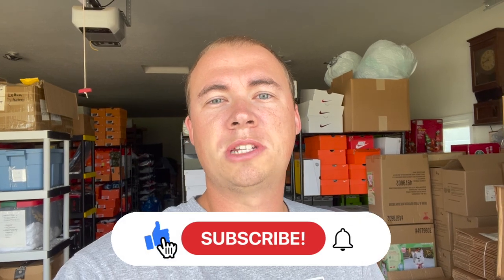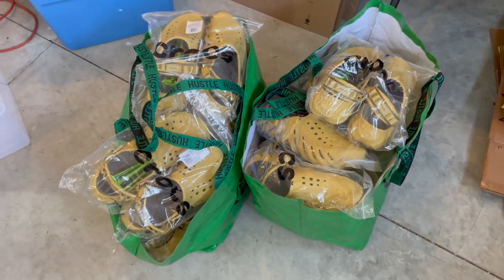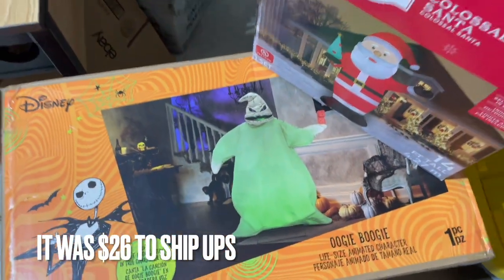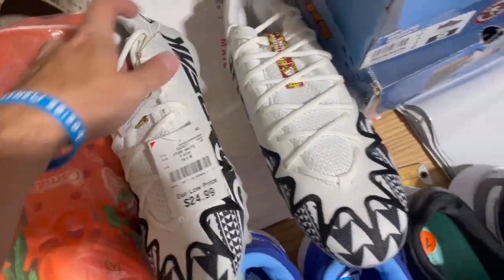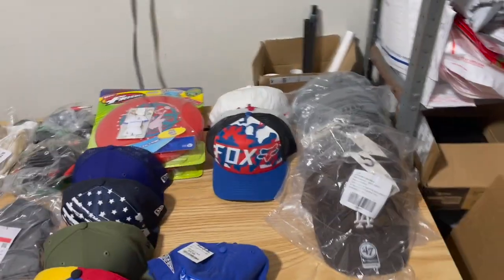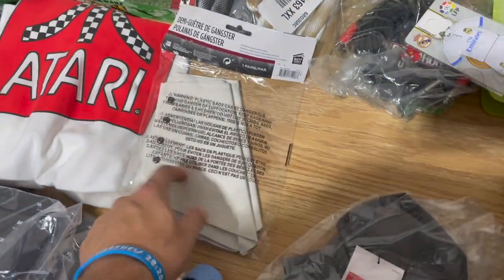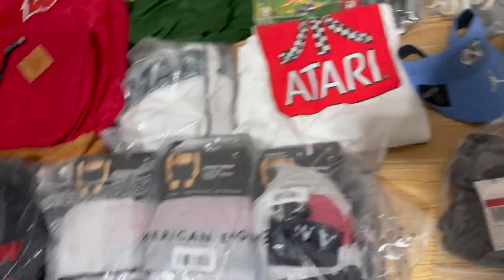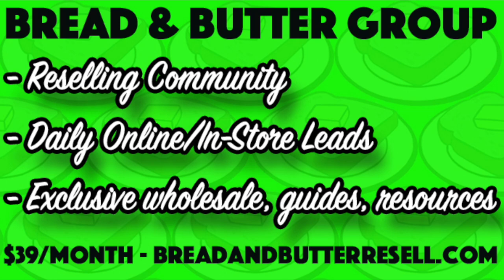Weekend eBay Sales from a 6-Figure Full-Time Reseller | What Sold?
Today we have another what sold video from the weekend showing you everything that sold on eBay, Amazon, and Mercari, where I got it, and how much profit I made on it. I hope you are able to gain value to your business from this video.

WHAT I USE:
6x9 Poly Mailers
10x13 Poly Mailers
14x19 Poly Mailers
Shoe Shelves